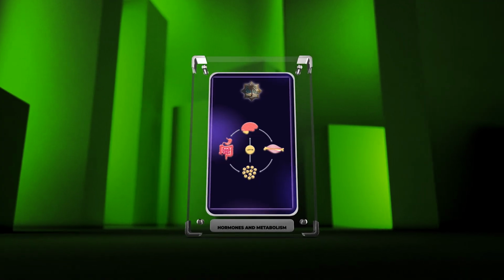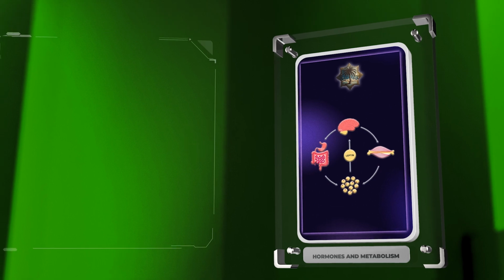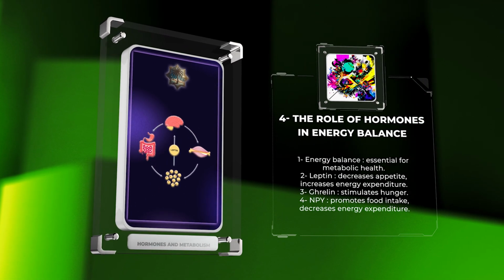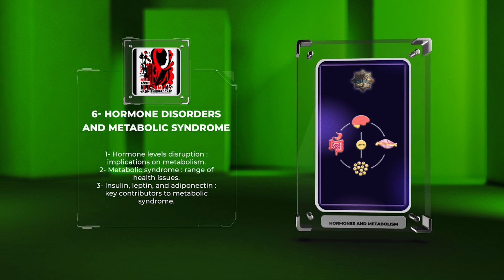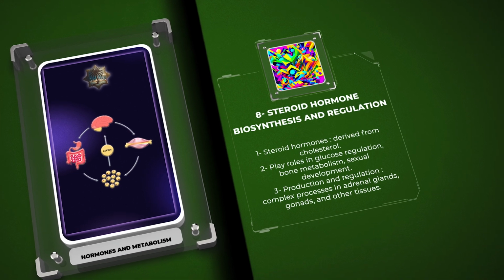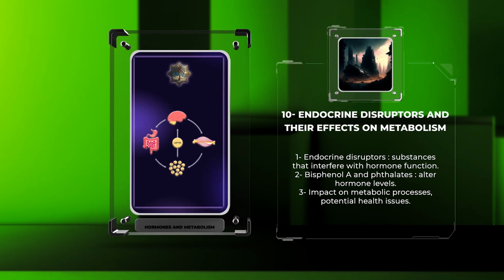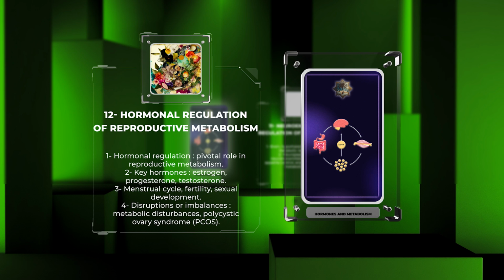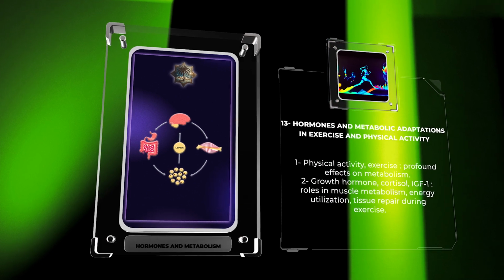Hormones and Metabolism